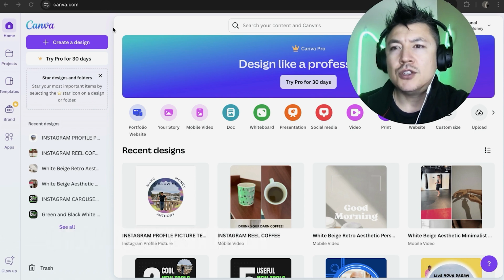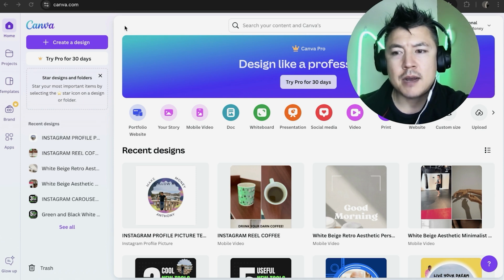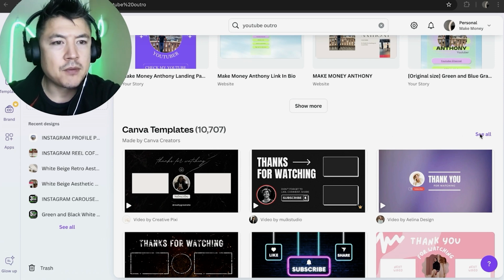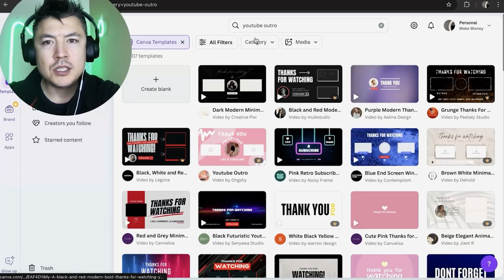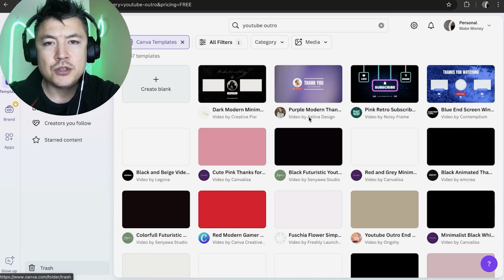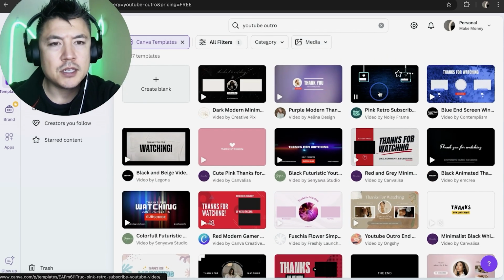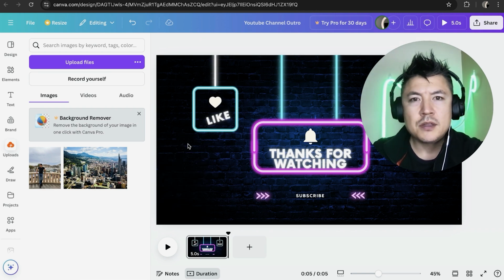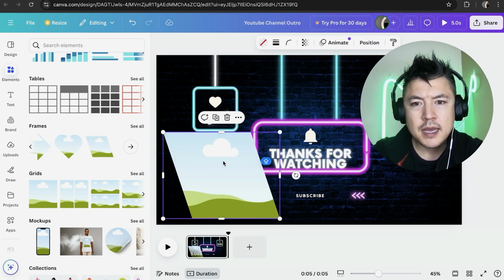✅ How To Create Youtube Channel Outro In Canva (Free) 🔴